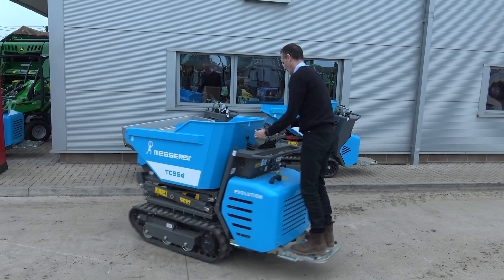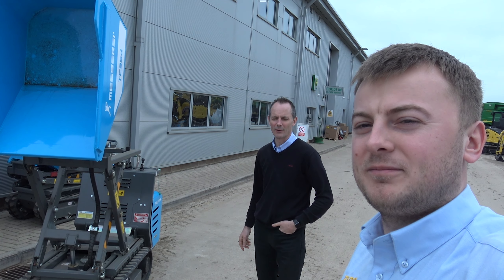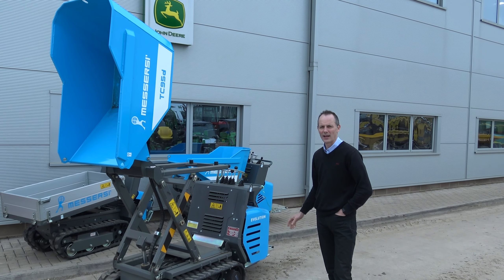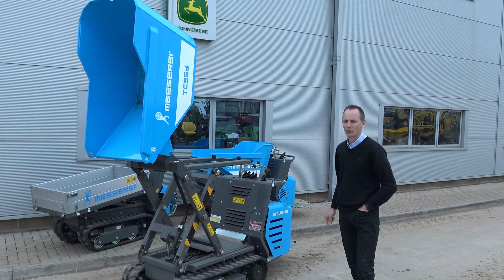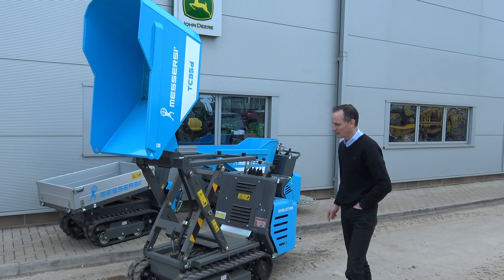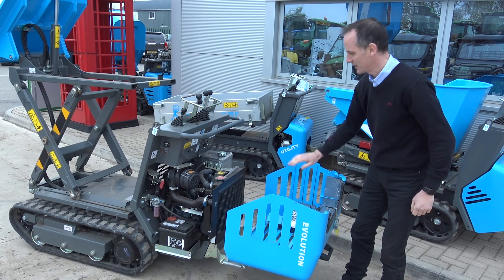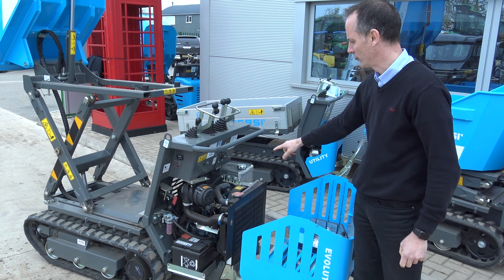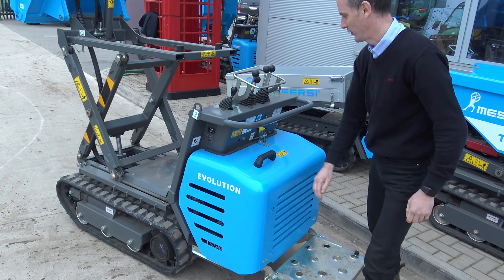Farol Ltd | Messersi TC95d Tracked Dumper Walkaround with Plant Expert Kerr Stephenson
Farol Plant Salesman Kerr Stephenson gives us an overview of some of the key features of the Messersi TC95d tracked dumper.